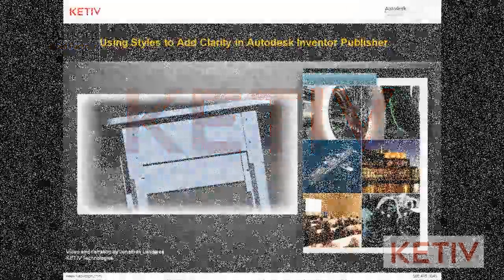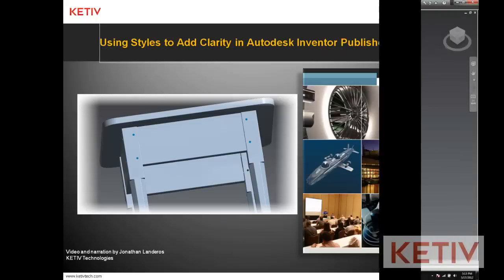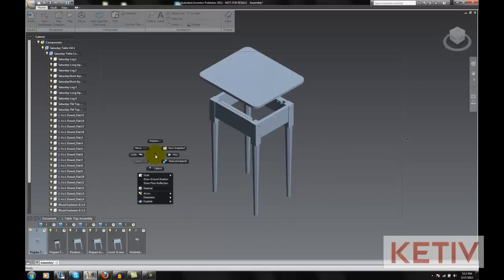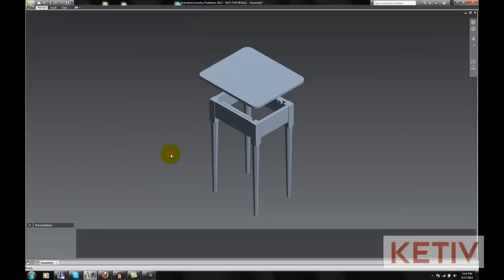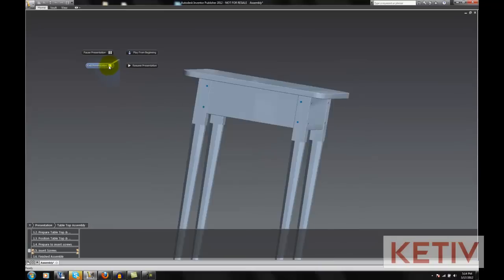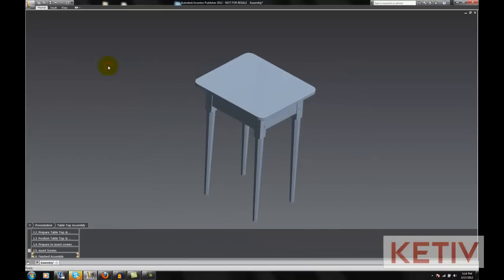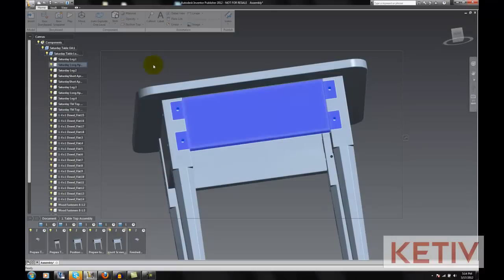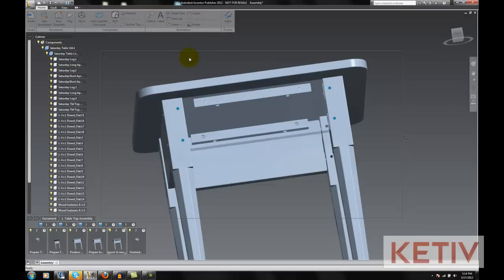Using Styles to Clarify Assembly Directions in Autodesk Inventor Publisher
For more videos on Autodesk Inventor Publisher, see the Autodesk Inventor Publisher labels

In this video, Jonathan Landeros of KETIV Technologies returns to Autodesk Inventor Publisher and shows a tip on how to add clarity to your assembly instructions.  In brief, a part can be temporarily be made transparent so you can clearly see the parts that need to be assembled behind it.